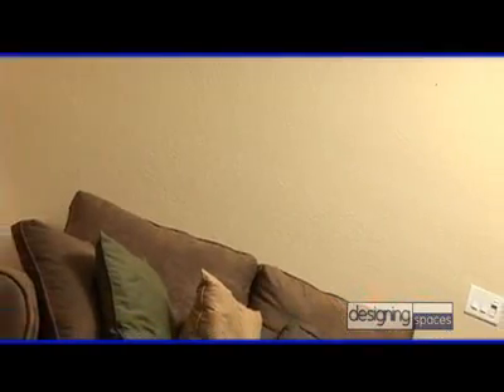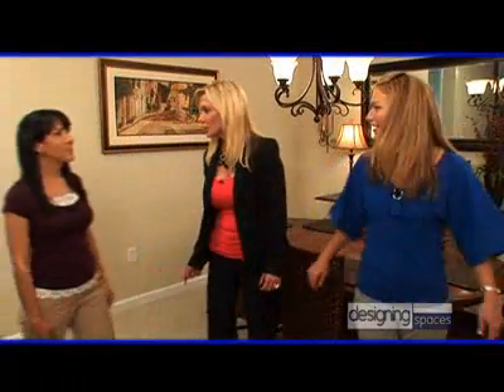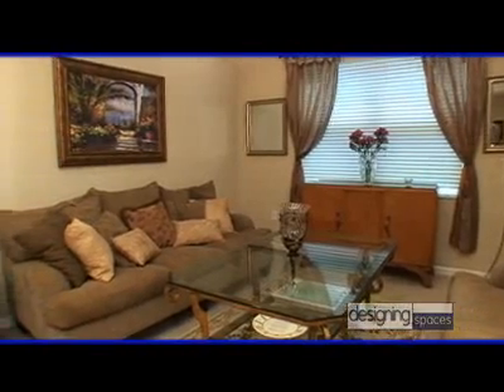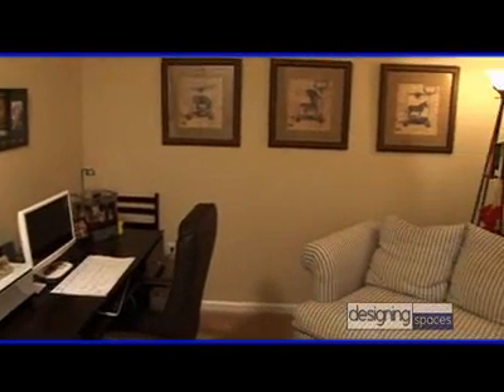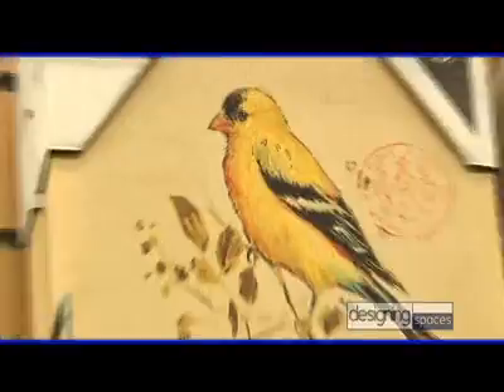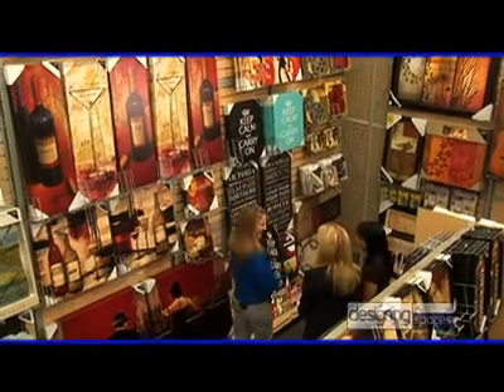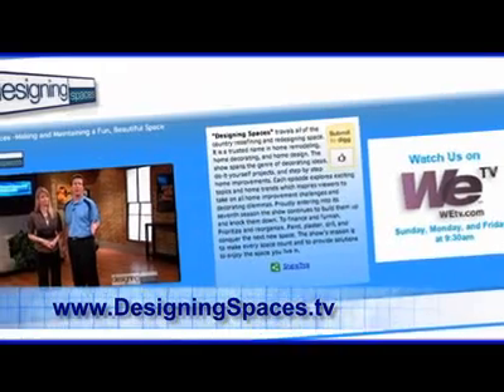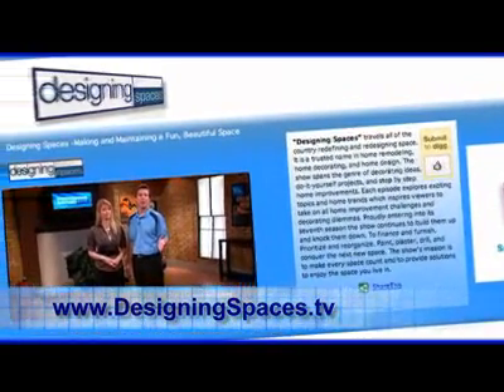Beautiful Room Transformations for any Decorator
Correspondent Andi Tilis  and Tara Fortunato from ICA Home Décor visit homeowner Amanda to give the interior a facelift using wall art. The final result illustrates how wall art can create a fresh new look.